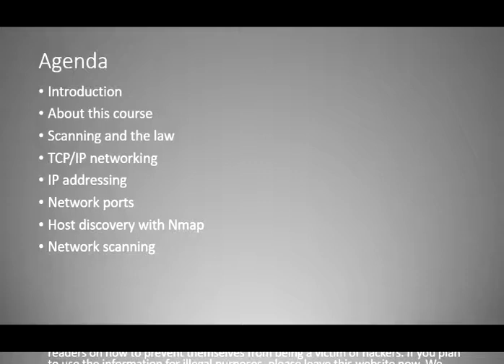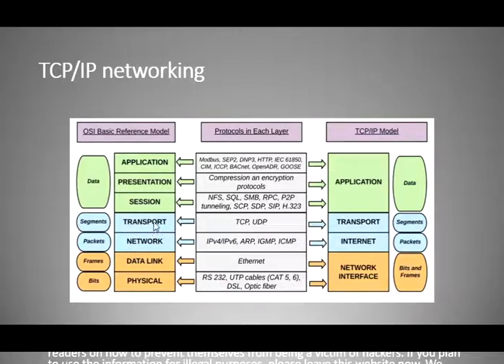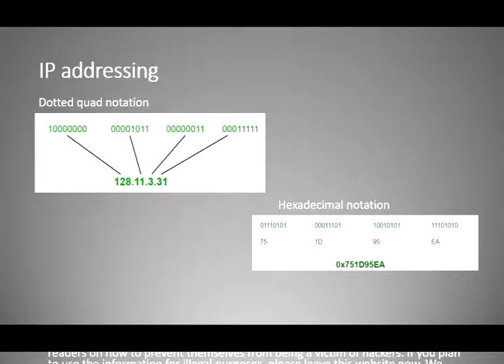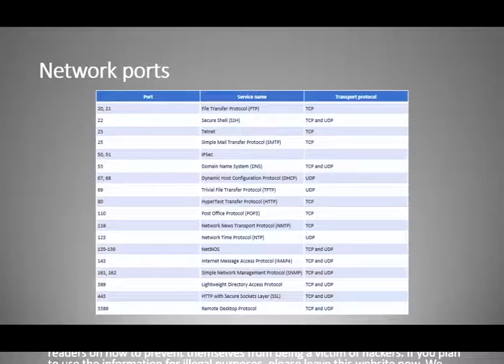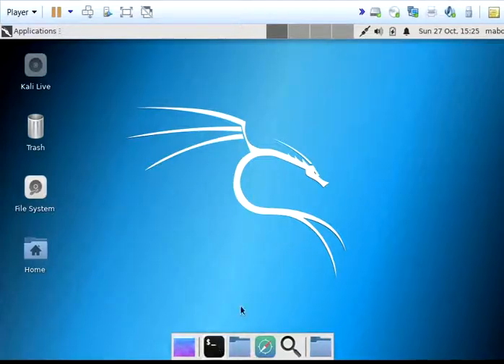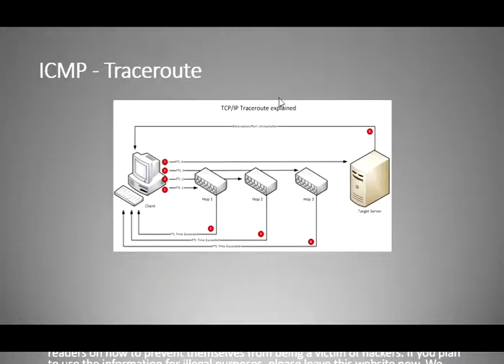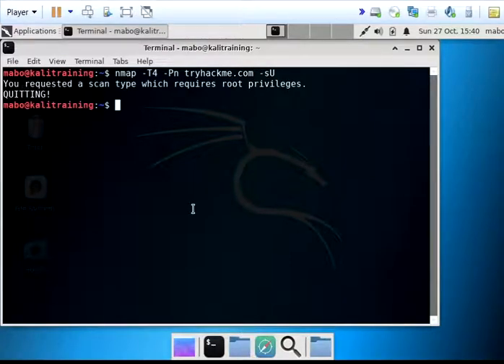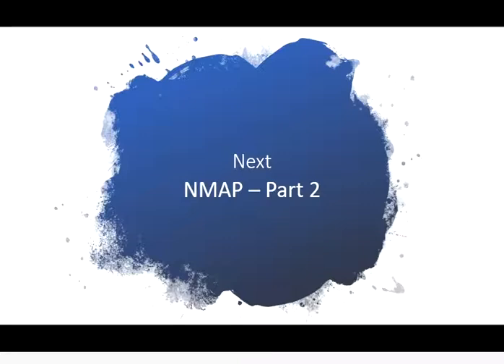nmap tutorial part 1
Today in this video I'm covering the basics of network, TCP/IP, ports and network services & the basic commands of nmap tool. Nmap is used for exploring networks, perform security scans, network audit and finding open ports on remote machine,

Nmap aka Network Mapper is an open source and a versatile tool used by system/network administrators.
Nmap is used for exploring networks, perform security scans, network audit and finding open ports on remote machine
Nmap (Network Mapper) is a security scanner, originally written by Gordon Lyon,
used to discover hosts and services on a computer network, thus building a "map" of the network.
Nmap uses raw IP packets in novel ways to determine what hosts are available on the network,
what services (application name and version) those hosts are offering,
what operating systems (and OS versions) they are running,
what type of packet filters/firewalls are in use, and dozens of other characteristics.